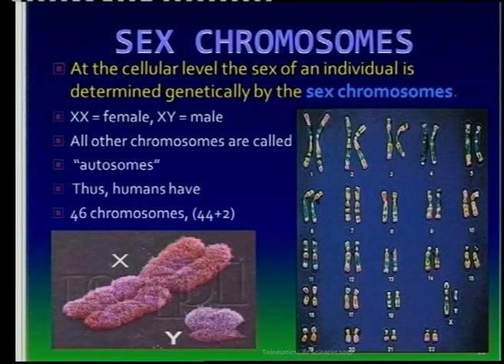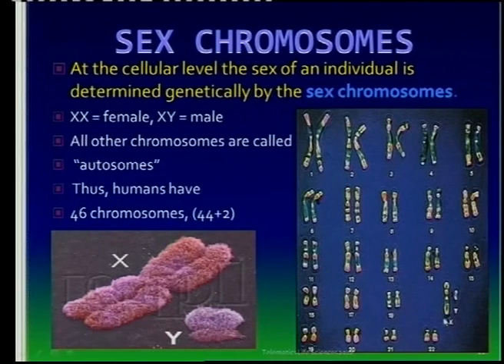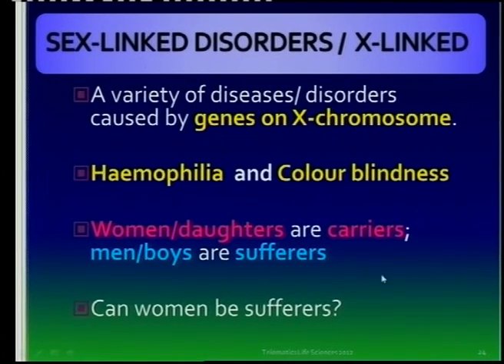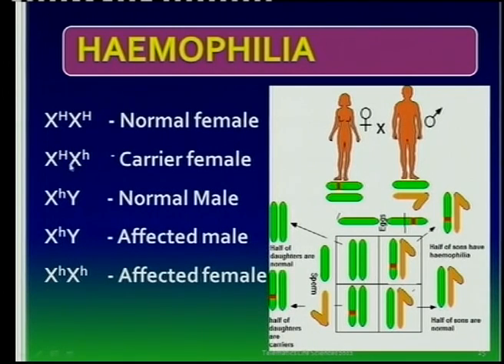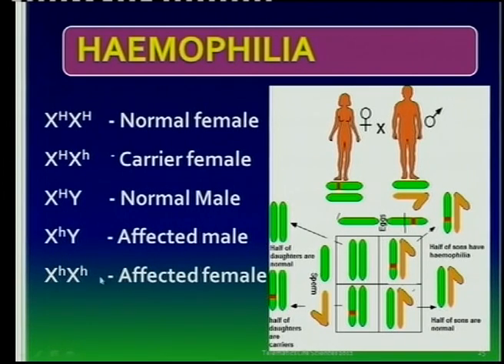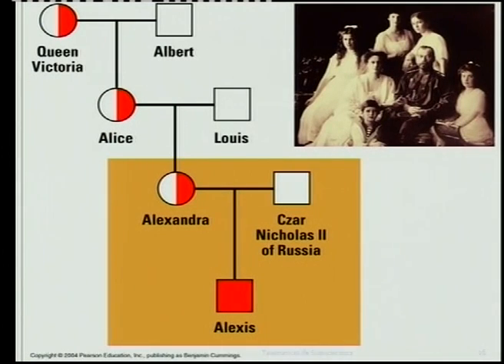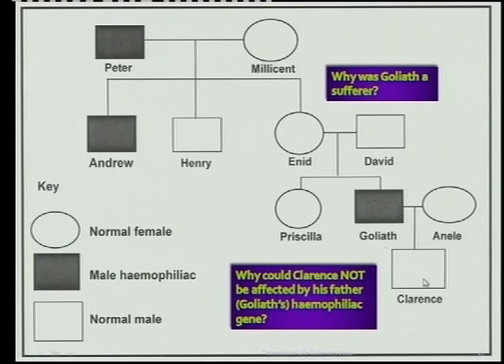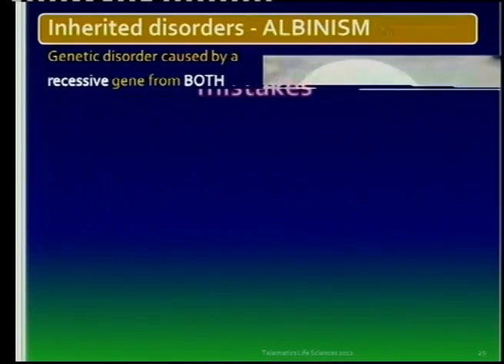Matric revision: Life Sciences: Genetics (4/5): Sex chromosomes, sex and x-linked disorders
Sex chromosomes: how sex is inherited. Sex-linked disorders; x-linked disorders: haemophilia and colour blindness, albinism